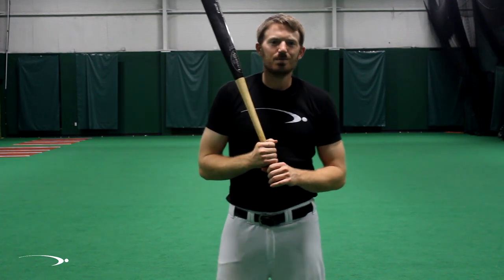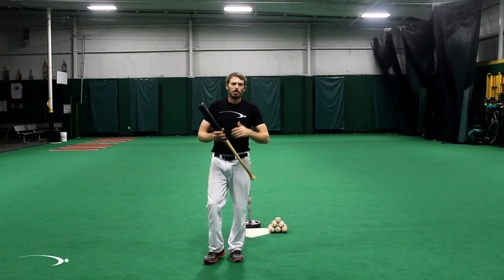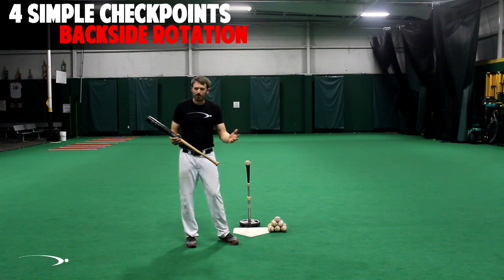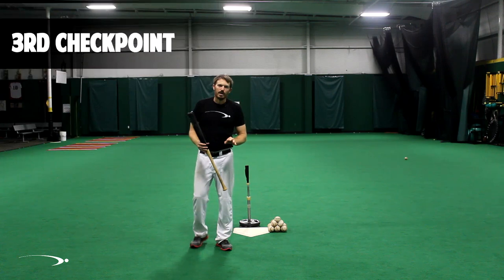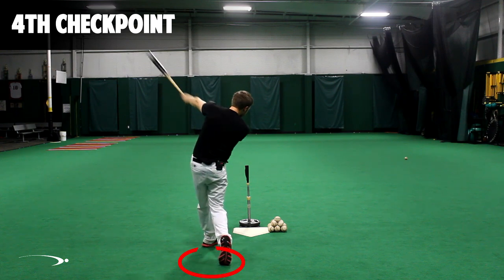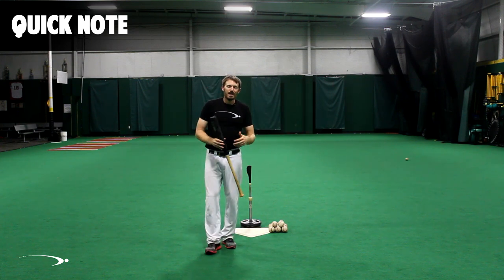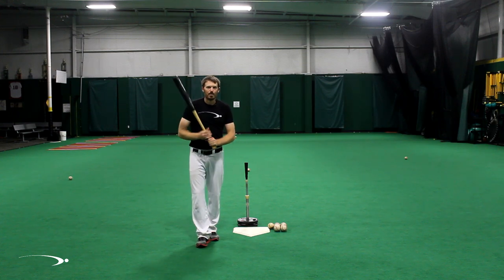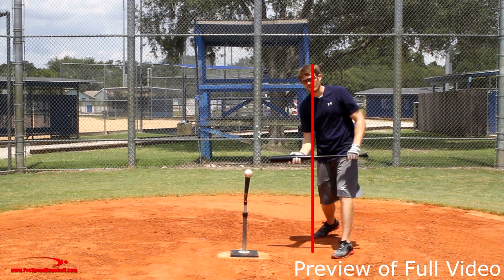Baseball Hitting Drill | Squash the Bug? (Pro Speed Baseball)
One of the most controversial subjects in hitting instruction, or baseball in general is the teaching of "squash the bug."

Squashing the bug is simply a nickname instructors and coaches use to teach players how to rotate their back foot.

The nickname comes from the resemblance of squashing a bug with your toes in a rotating fashion.

Should we squash the bug? Well we answer those questions in this video by explain first, what the ideal back foot movement is, and second, how we can use the "Squash the Bug" method as a stepping stone to get to that ideal position.

I hope you all enjoy this video and it helps you with your game!

Michael Derr